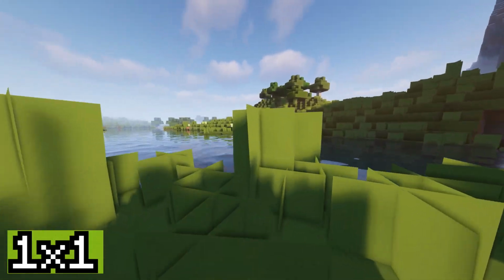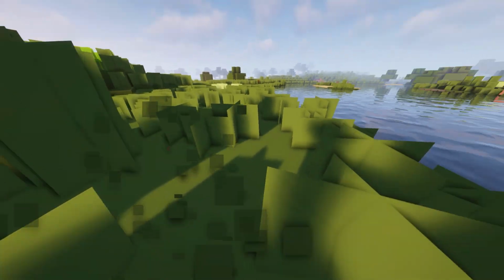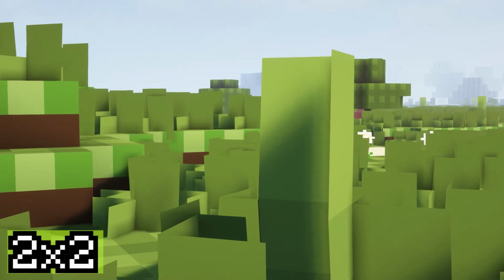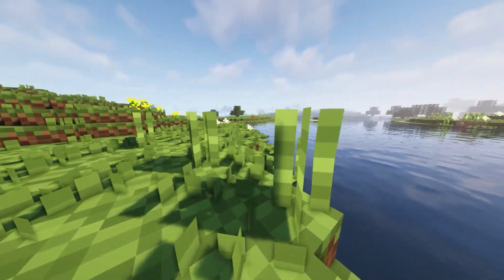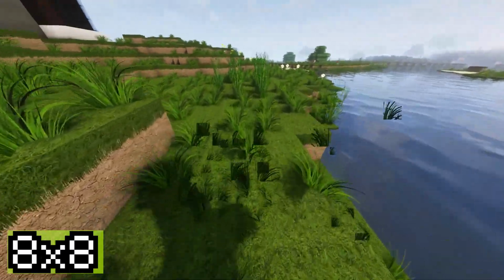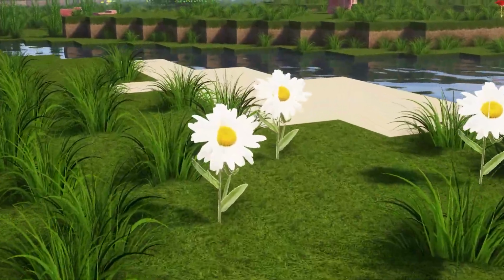1x1 VS 512x512 TEXTUREPACKS￼. WHICH IS BETTER?